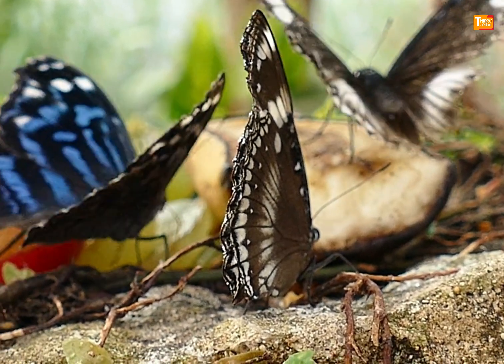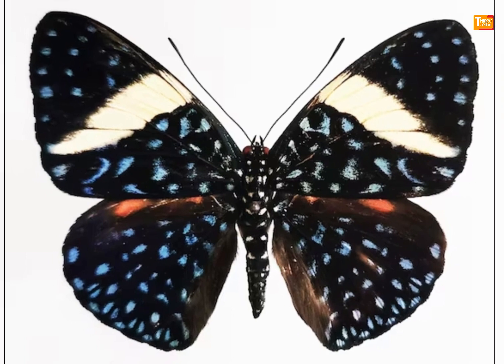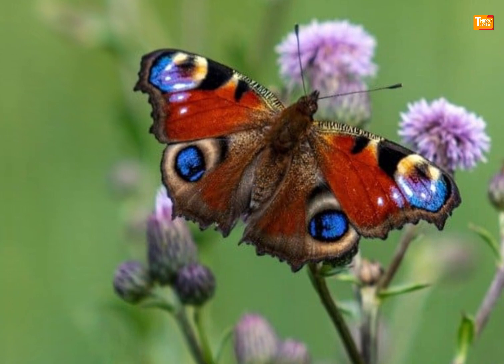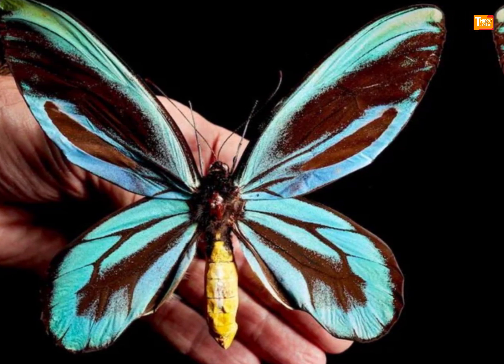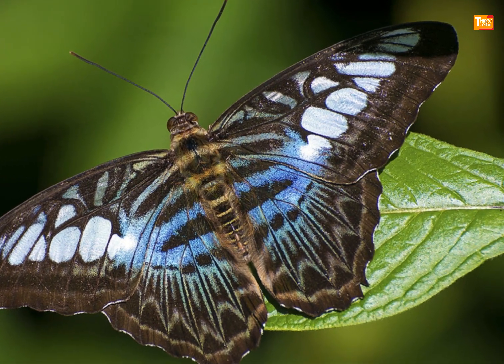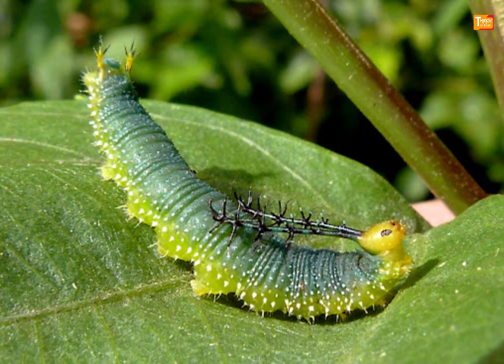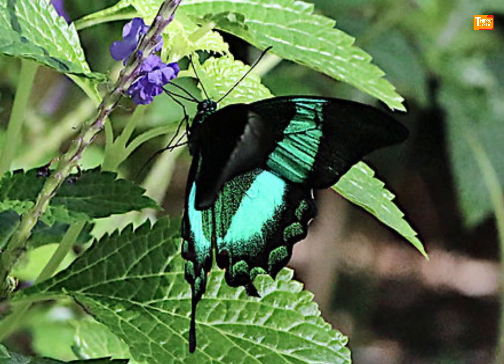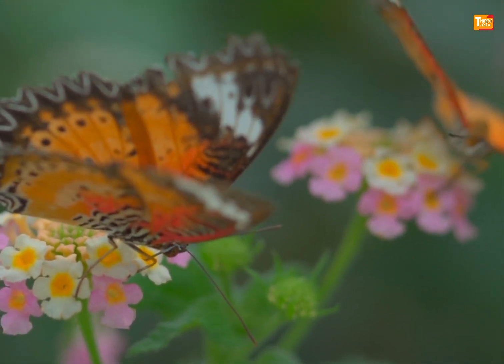Top 10 Most BEAUTIFUL Butterflies On Planet Earth | Things Around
Unquestionably, butterflies are among the most exquisite creatures on the planet. With their multicolored and gorgeous wings, you cannot deny how beautiful and eye-catching they are.
There are over 17,500 different butterfly species that can be found worldwide. It is mesmerizing to observe these creatures fly around in search of flowers to feast on. There are butterflies of almost any imaginable size, color, and shape.
So today, I'm going to tell you about 10 most beautiful butterflies in the world.

00:00-Intro
00:36-Starry Night Cracker
01:22-Peacock Butterfly
02:47-Paper Kite Butterfly
03:32-Queen Alexandra's Birdwing
04:15-Rajah Brooke's Bridwing
04:44-Clipper Butterfly
05:48-Eighty Eight Butterfly
06:31-La Chupa Leche Butterfly
07:06-Emerald Swallowtail Butterfly
07:48-Monarch Butterfly
08:34-End